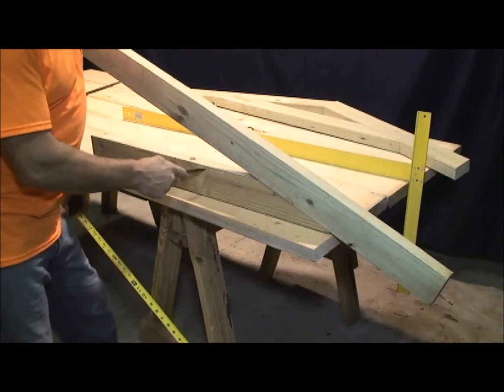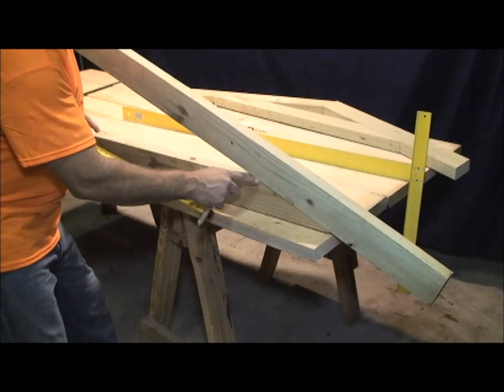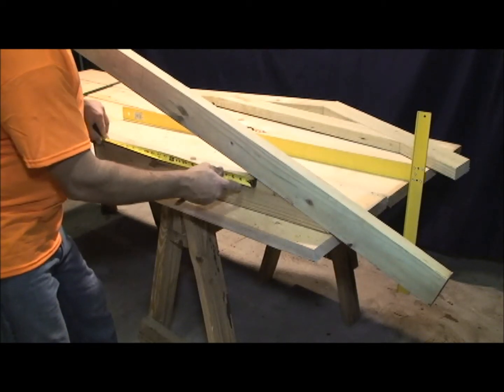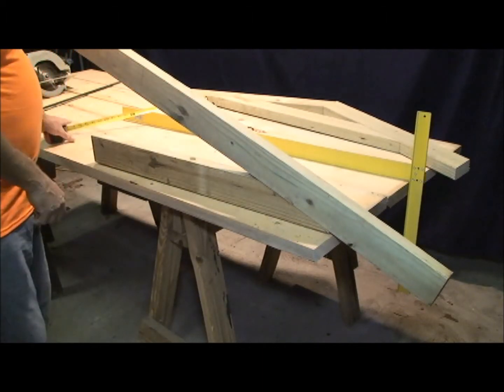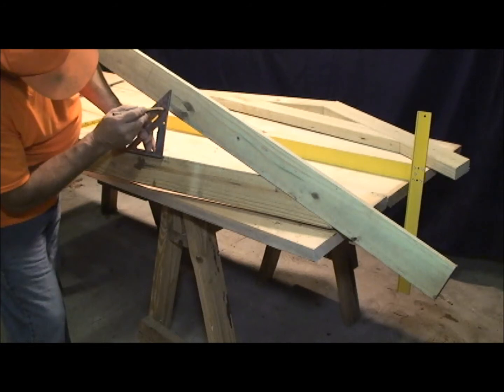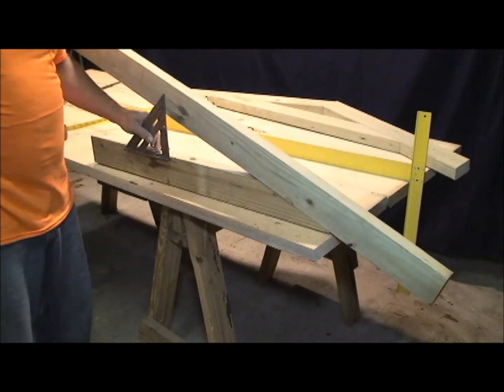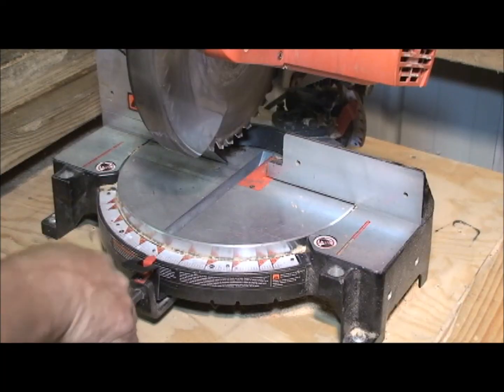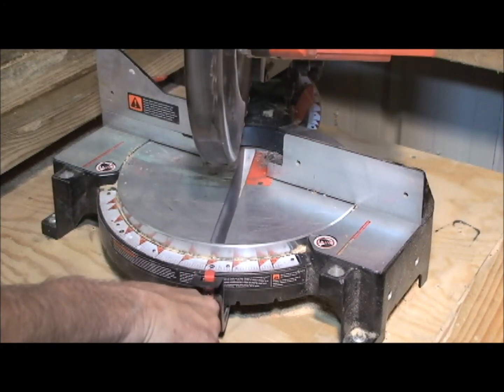Finding truss pitch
Quick and easy way to figure out what the pitch is of a wooden truss.